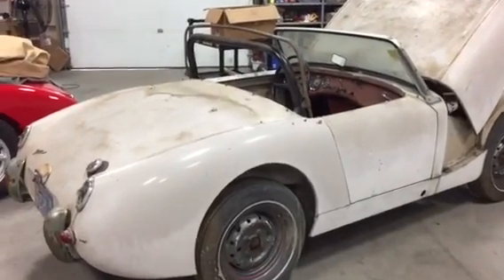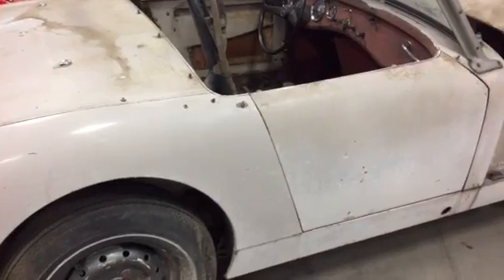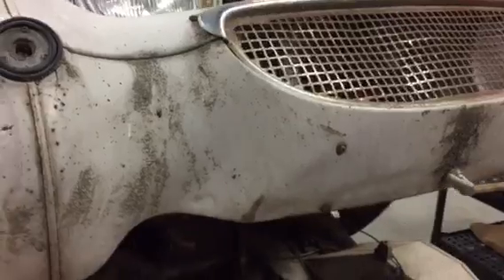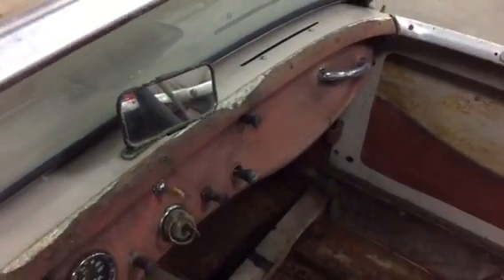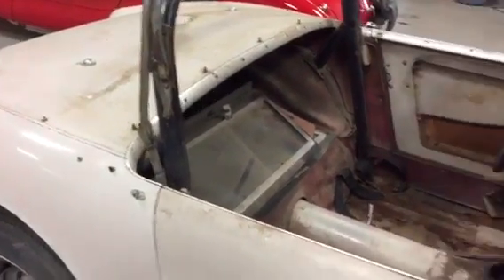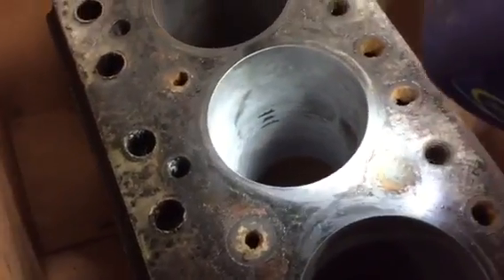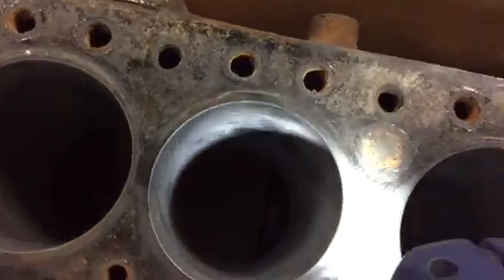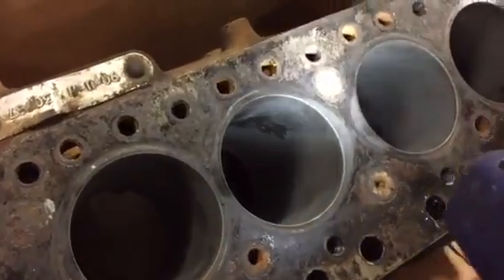Barn find preservation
Our job with this car is to preserve not restore. So we have to reuse everything we can and improve only where it pertains to safety and drivability. Happening at Bugeyeguy.com